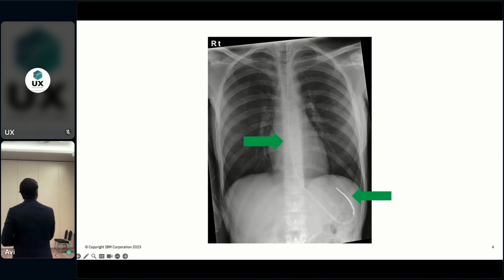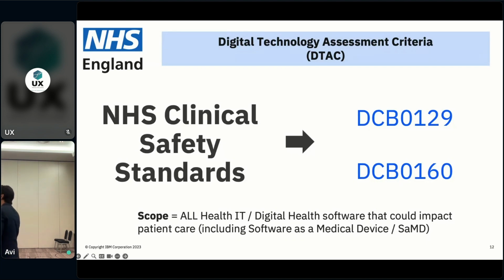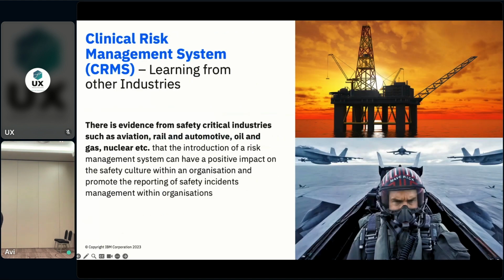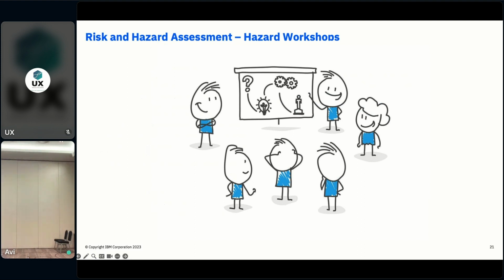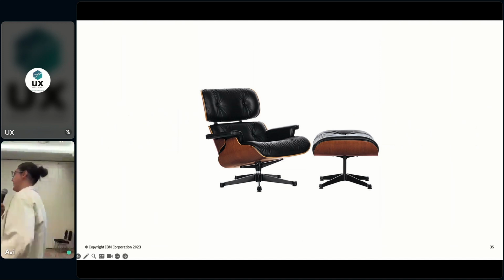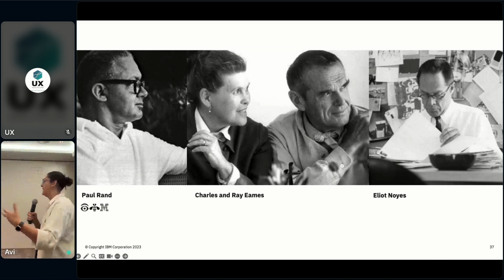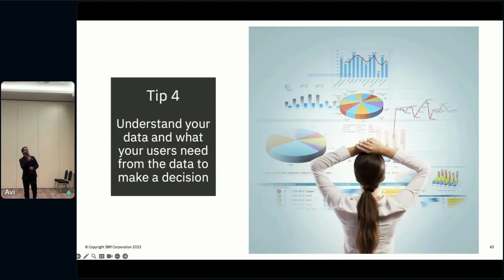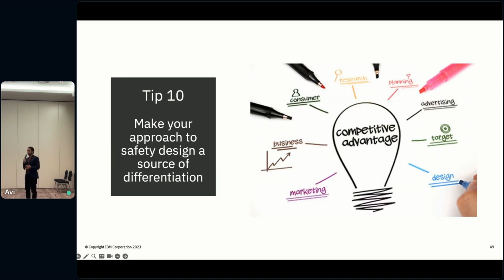UX Healthcare Berlin 2023: Designing for Safety in Digital Health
Dr Avi Mehra: In this talk, we will explore the importance of designing for safety in digital health and how organisations can adopt and embed a safety first approach to digital health solution design, thereby helping reduce the risk of such solutions causing harm to patients. We will draw on our extensive experience in digital clinical safety and user-centred design, and share how we have combined these disciplines to help educate designers on the importance of clinical safety in healthcare, and discuss through example case studies how we have embedded effective and robust clinical safety processes in our enterprise design thinking approach. We will also share how we are helping create a culture of safety across the organisation and share tips for how others can do the same.